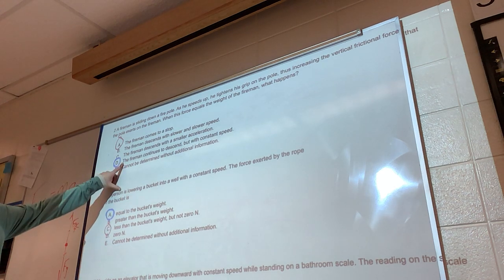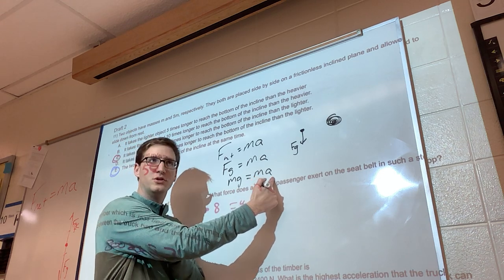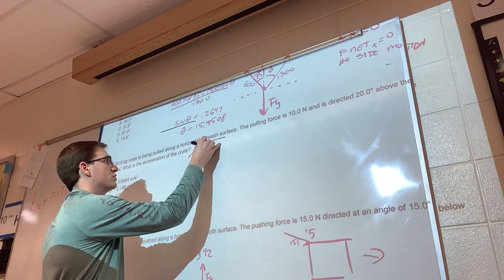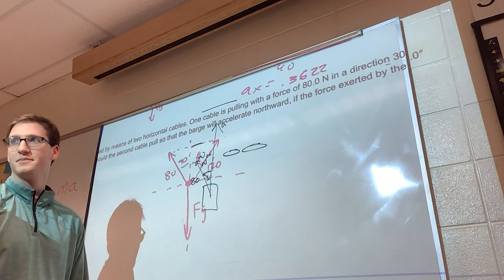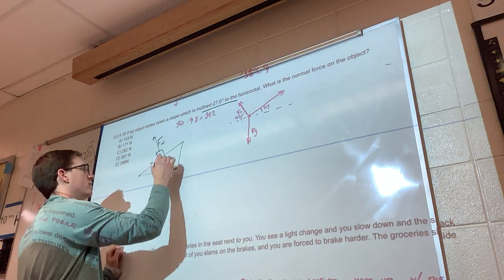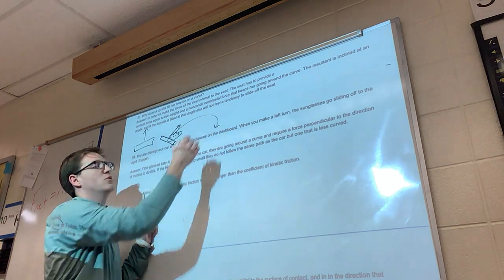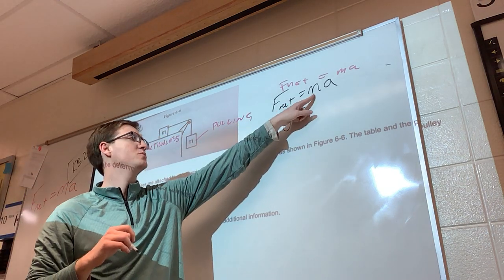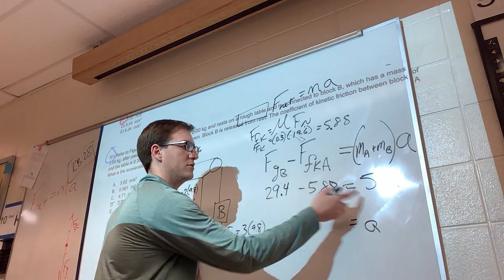Newton's Laws finals review packet